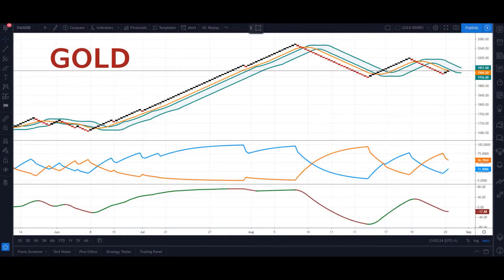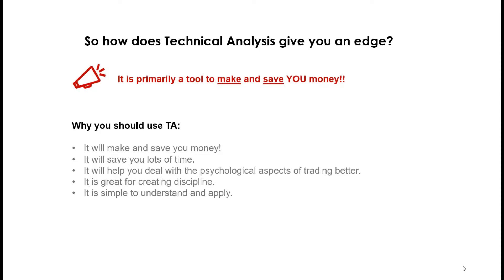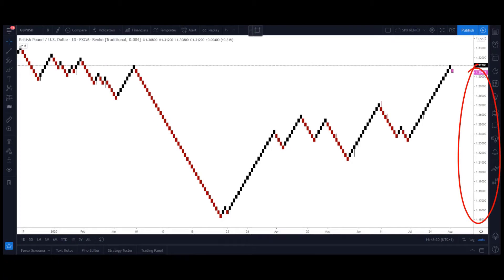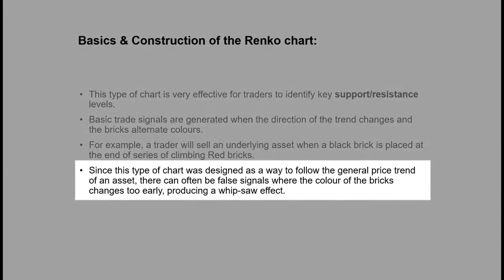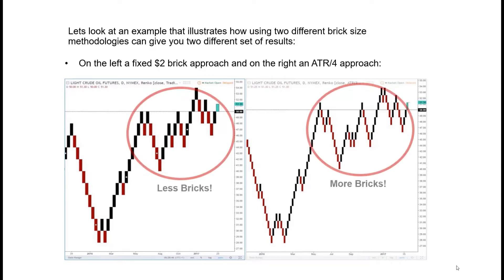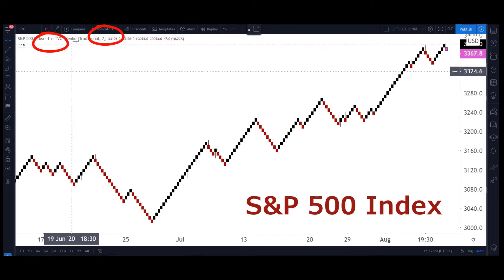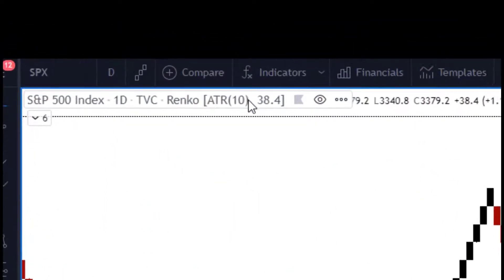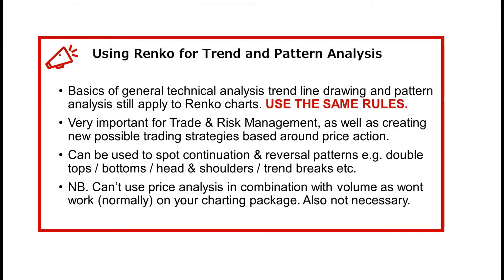RENKO TRADING CHARTS - LEARN, MASTER & Get A Winning Edge! [DEFINITIVE FREE COURSE]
Learn and become a master of RENKO TRADING - totally FREE: 2.5 Hrs content, 6 sections, 45 lectures, delivered by Stephen Hoad, leading Technical Analyst and Renko expert! Give yourself the trading edge!

I've used RENKO CHARTS successfully for over 2 decades! It is probably my most profitable chart type. I even created my own Renko auto trading system which in its best year made nearly a 300% return!! RENKO CHARTS are a unique highly powerful tool in Technical Analysis and trading, that is little understood and used.

Great For:
- Trading discipline & psychology
- Take out the 'noise' from your trading
- Good for  break-outs, trend following, reversal systems
- Combined with 'Western' Technical Analysis tools = really powerful trading strategies.
- Great for Trade & Risk Management
- Easily automated

CONTENT:

0:00        S1.0 Introduction
5:31        S2.0 How they fit into Technical Analysis (TA)
5:37        S2.1 Introduction to section 2
5:55        S2.2 How did we get here?
7:22        S2.3 Advances in Technical Analysis
8:14        S2.4 Using Technical Analysis in your trading
12:31      S2.5 Different chart types & TA approaches
17:14      S2.6 Summary Section 2
18:46      S3.0 What are Renko charts - Understanding / Building / Using
18:51      S3.1 Learnings & Renko Example
19:51      S3.2 Renko & Dealing with Trading Psychology
23:18      S3.3 Basic Renko Chart Construction
28:18      S3.4 Detailed Renko Brick Construction
31:52      S3.5 Renko & Time
38:34      S3.6 Renko Brick Size Calculation
47:20      S3.7 My Approach To Setting Block Sizes
49:41      S3.8 Using Renko
53:05      S3.9 Summary Of Section 3
53:45      S4.0 Enhancing The Power Of Your Renko Charts
53:51      S4.1 Learnings
54:25      S4.2 Adding Western Indicators To Renko
58:50      S4.3 Trends
1:02:22   S4.4 Useful Trend & Price Patterns on Renko Charts
1:12:38   S4.5 Moving Averages
1:16:59   S4.6 Directional Movement Indicator (DMI)
1:21:20   S4.7 Bands
1:25:23   S4.8 Relative Strength Indicator (RSI)
1:28:14   S4.9 Awesome Oscillator
1:30:13   S4.10 A Simple Renko Strategy
1:31:52   S4.11 Risk & Trade Management With Renko Charts
1:38:43   S4.12 Section 4 Summary
1:39:23   S5.0 Using Renko To Trade
1:39:29   S5.1 Learnings
1:40:18   S5.2 Creating Renko Strategies
1:45:31   S5.3 Firming Up Trade Exit Rules
1:50:24   S5.4  Rules For Creating & Running Renko Strategies
1:52:24   S5.5 Fibonacci
1:59:36   S5.6 Putting It All Together
2:10:46   S5.7 Other Ideas For Using Renko Charts
2:12:33   S5.8 Algorithms & Automation
2:14:30   S5.9 Top Tips For Using Renko In Your Trading
2:21:19   S5.10 Summary Section 5
2:21:50   S6.0 Course Roundup
2:21:54   S6.1 Further Support & Resources
2:30:54   S6.2 Renko Course Roundup

Stephen